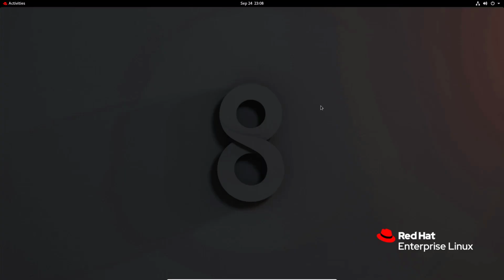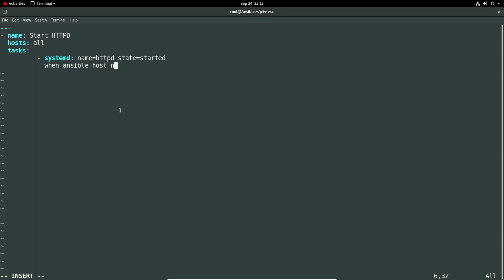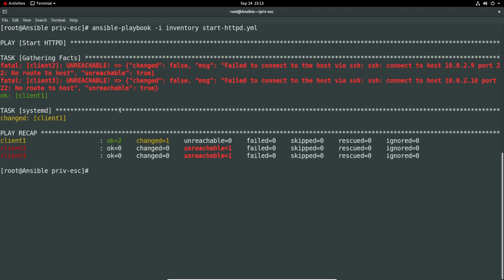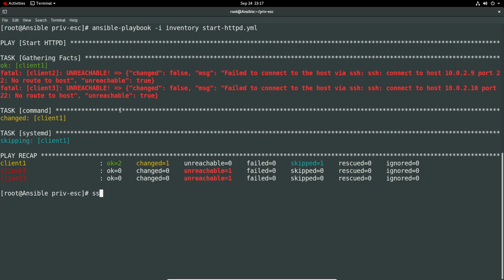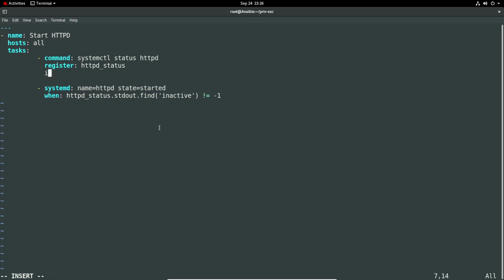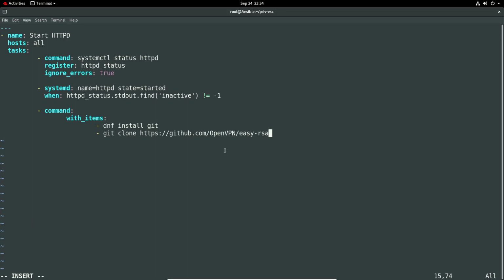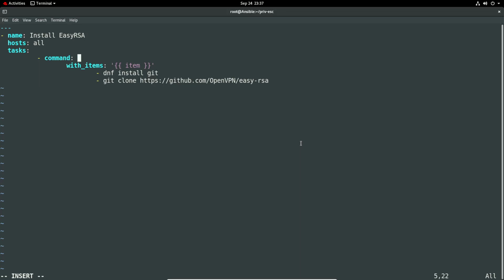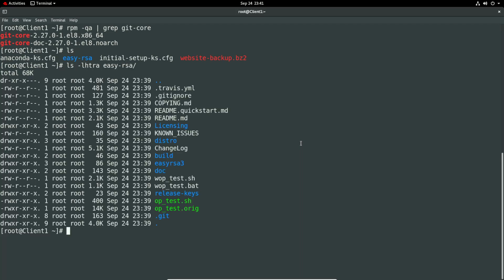RHCE RHEL 8 - Ansible - Use conditionals to control play execution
Video to cover the section 'Use conditionals to control play execution' for the RHCE (Red Hat Certified Engineer).